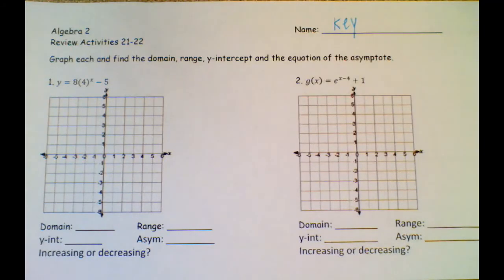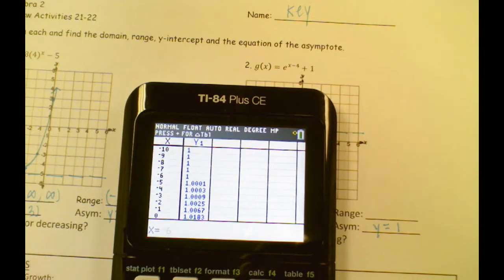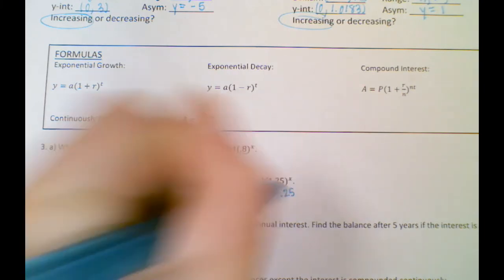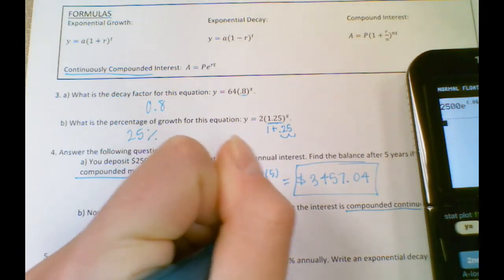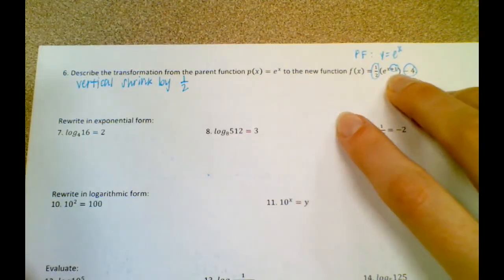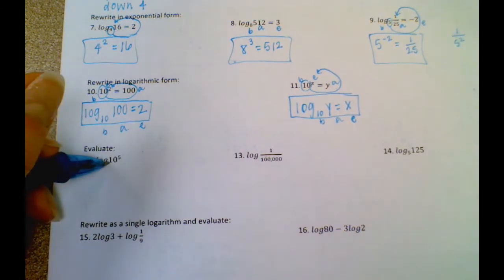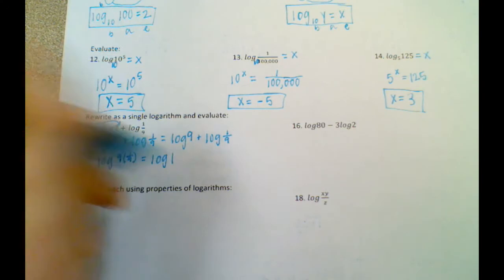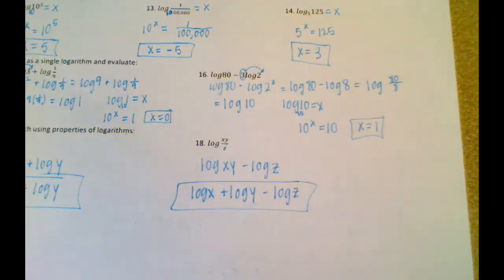Alg2 Act 21-22 Review